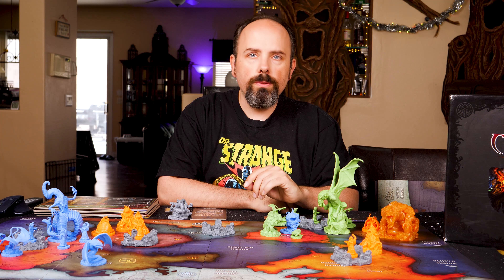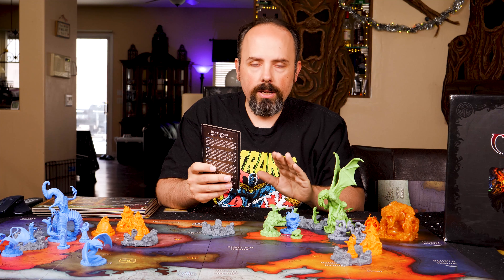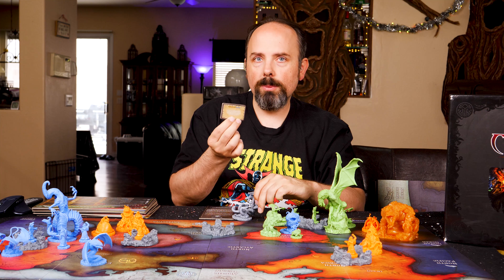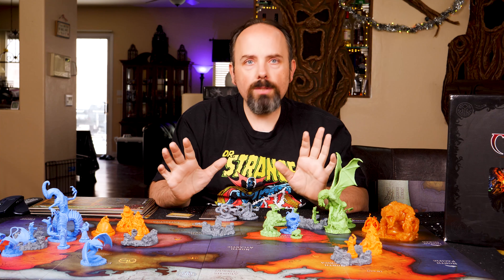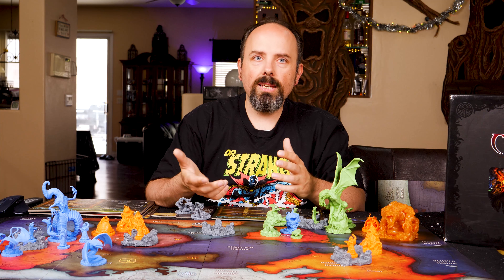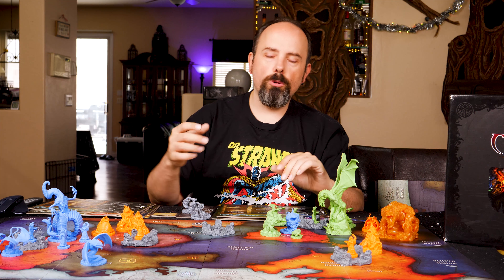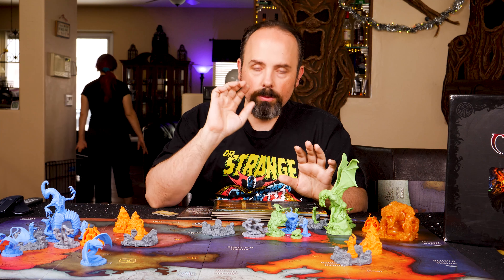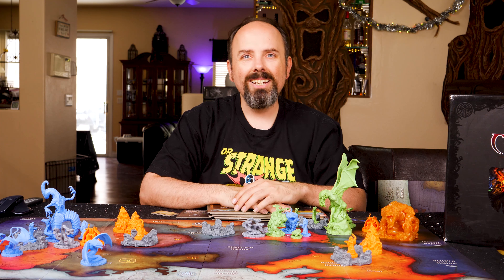Nyogtha, The Thing who should not be - Cthulhu Wars Strategy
Here we go, the last of our Great Old Ones Pack 4 coverage, Nyogtha!  This is a straight bruiser unlike some of the other independent Great Old Ones, which means you can include him in nearly any game without substantially changing how the game functions.

Thank you Arthur Daffos for giving me some feedback/insight before I made this video!

Nyogtha comes from the Great Old Ones Pack 4

To buy on Amazon

* ARCANE PACKAGES Want to send something?
Richard Mathis
505 east windmill pkwy ln suite 1C #102

SOME OF MY FAVORITE BOARD GAME SUPPLIES
Card Sleeves
Game Mat
Star Mat

Some of my favorite Board Games
Cthulhu Wars
Terraforming Mars
Pandemic Legacy